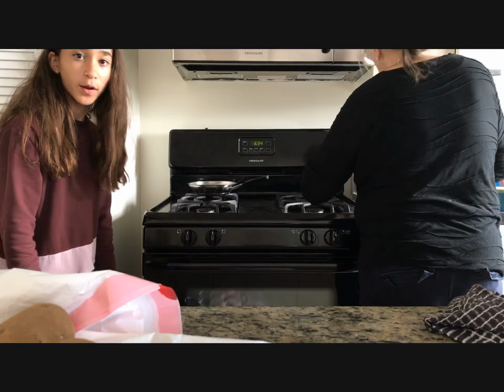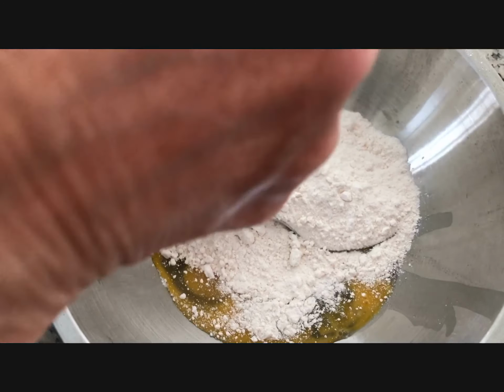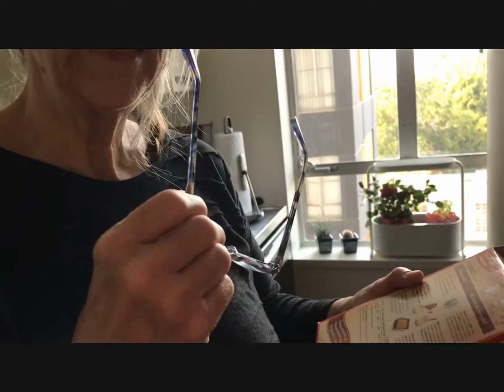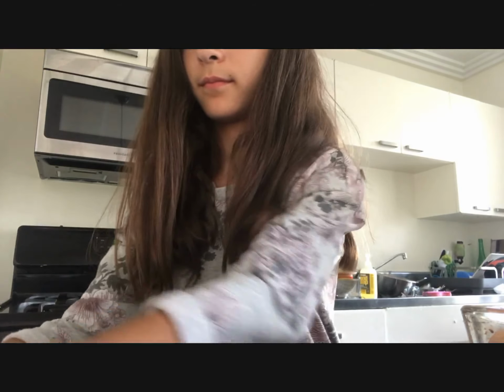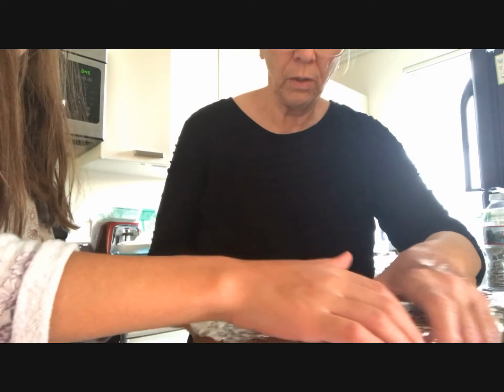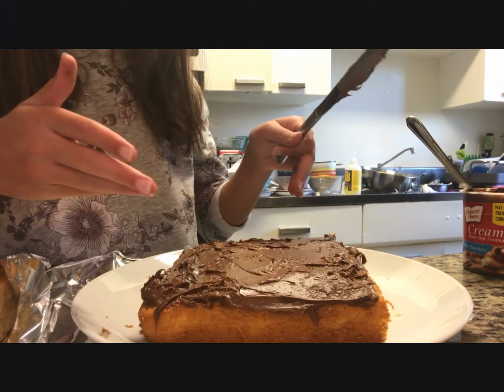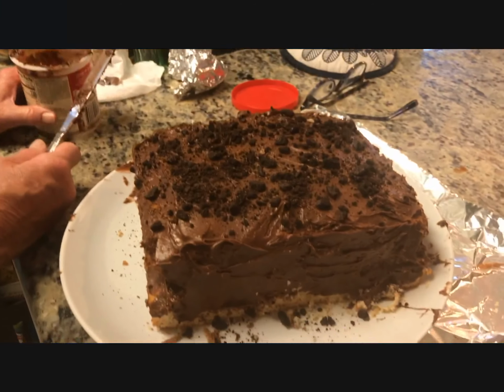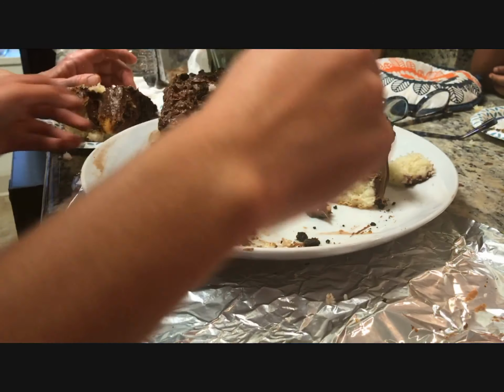How to make a 2 layer cake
I don’t like cake. Good thing this didn’t work!